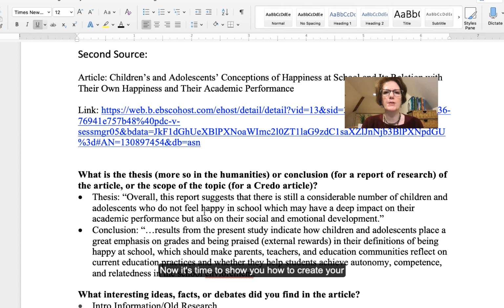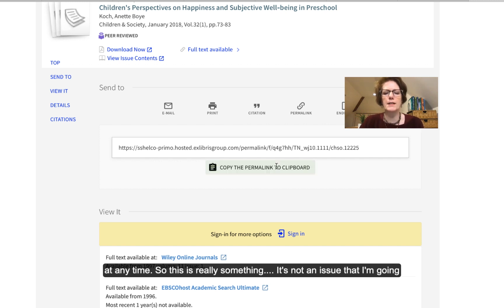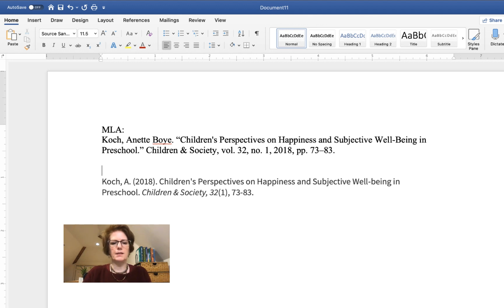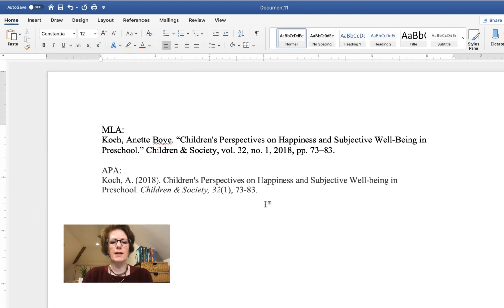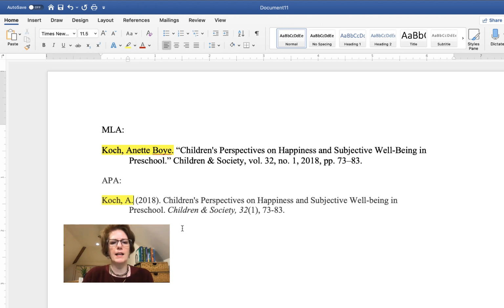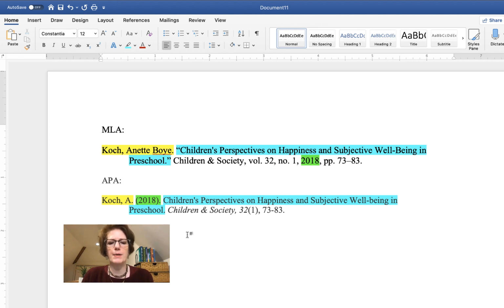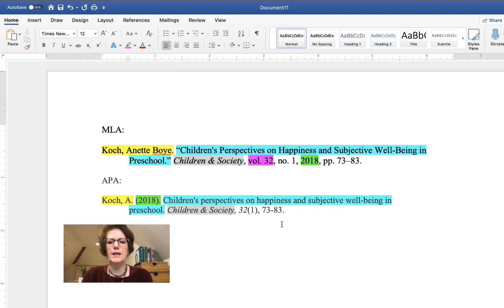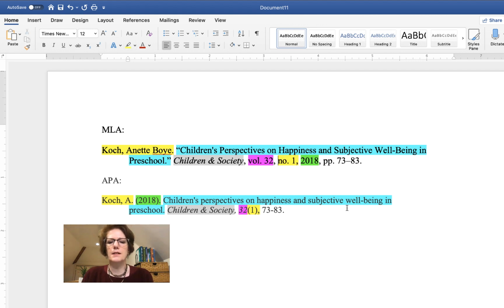Annotated Bib Video 4